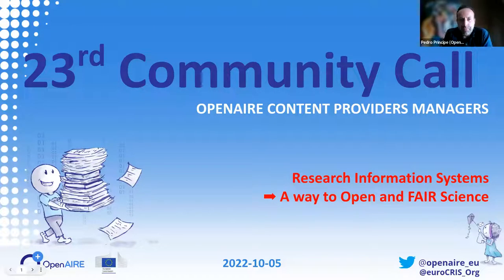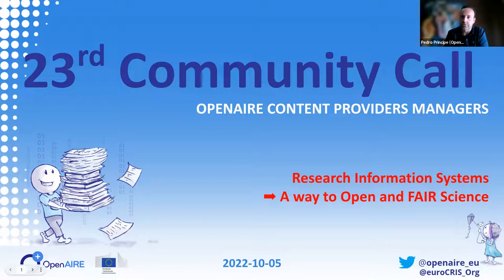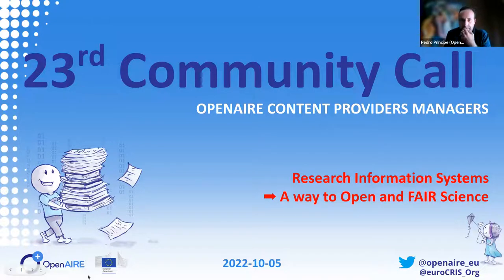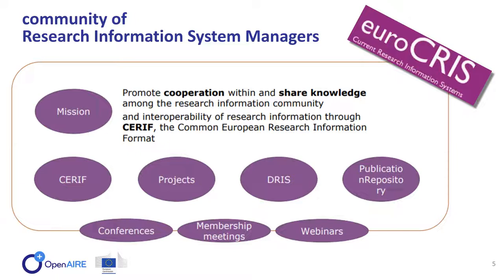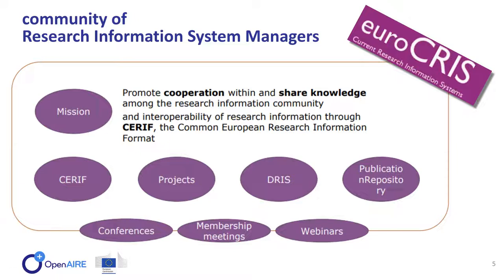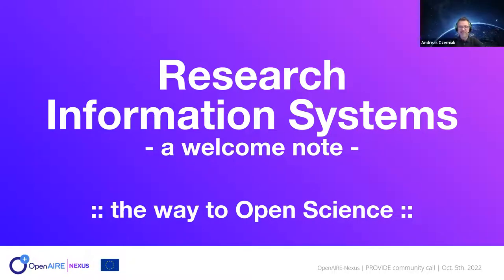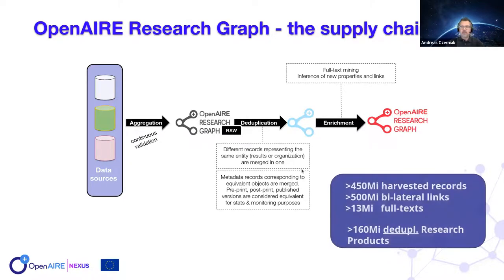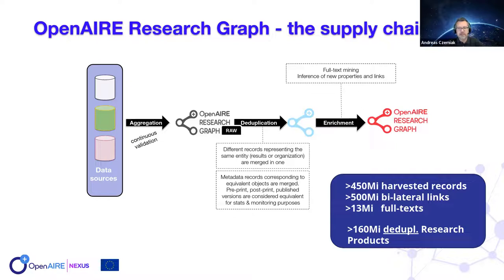23rd OpenAIRE Content Providers Community Call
OpenAIRE Content Providers Community Call, October 5th, 2022.

During this community call, were presented new developments for Current Research Information Systems (CRIS) at OpenAIRE.
Topics of the agenda:
- Designing an easy-to-use registration process with PROVIDE,
- Updating the guidelines and reflecting changes in vocabularies,
- Upcoming EOSC integration.